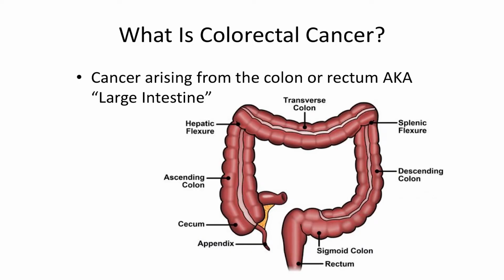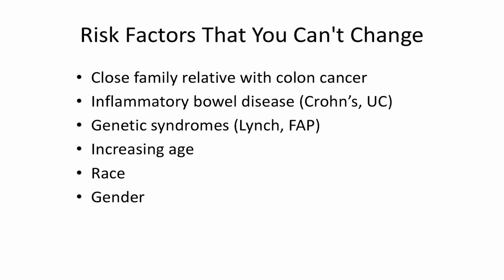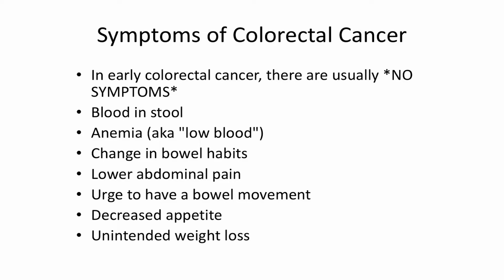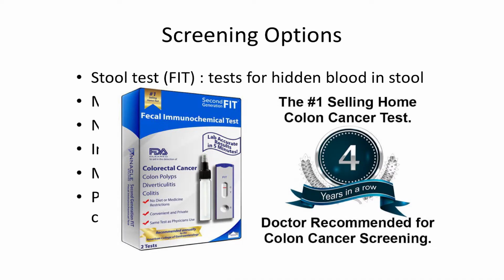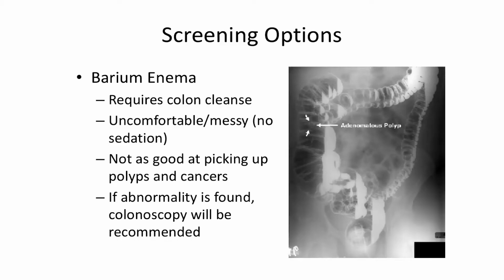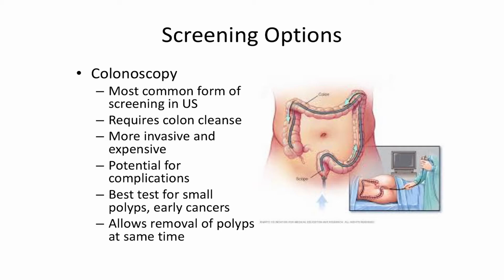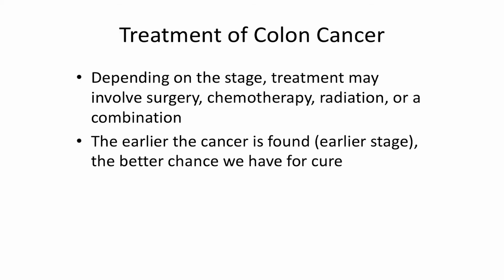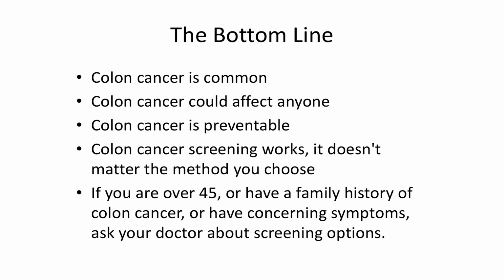Dr Jeremy Joyner - Colon Cancer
Phoebe Putney Health System is a not-for-profit network of more than 4,500 physicians, nurses, professional staff, and volunteers. We deliver compassionate, high quality healthcare to more than 500,000 residents in our 41-county region. Phoebe is dedicated to providing a better way to health and wellness for our entire community.
We are a recognized leader in specialties including cardiovascular medicine, oncology, orthopaeadics, and women’s health; and we offer patients the most advanced diagnostic and therapeutic treatments available.
Phoebe also operates Phoebe Physicians, a self-governing, not-for-profit network that includes clinics and hospital-based physicians representing a wide range of medical specialties. Through our facilities, physician network, and innovative partnerships, we bring state-of-the-art medicine to Georgia’s hometowns.

Facebook: Phoebe Putney Health System
LikedIn: Phoebe Putney Health System